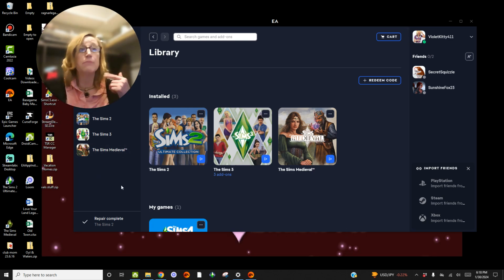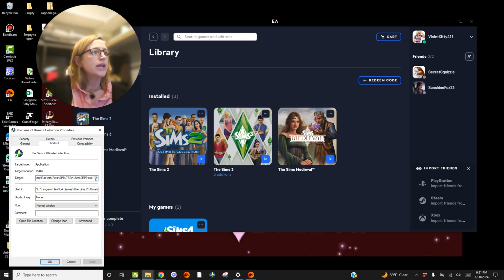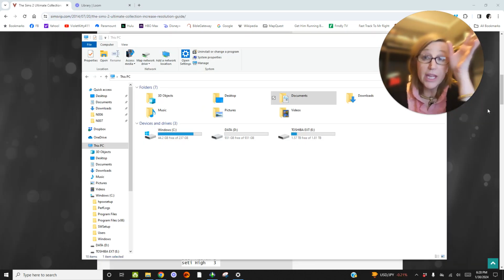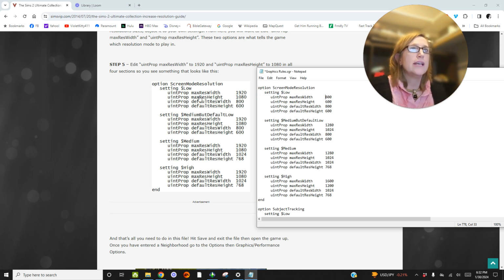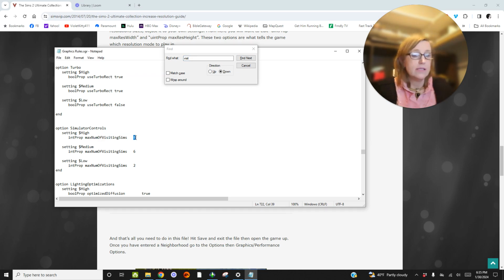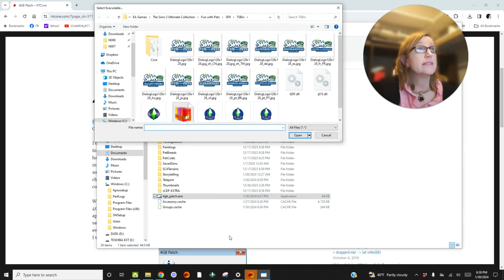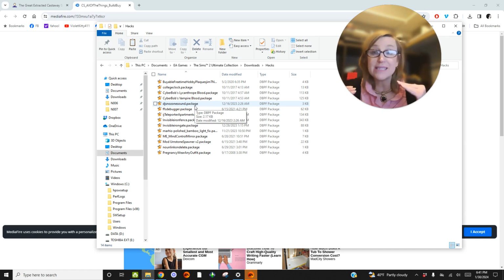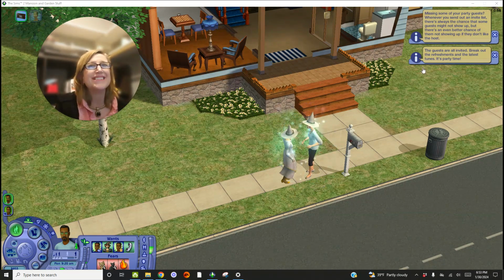The Sims™ 2 Set Up and Maintenance Basics (Beginners Video)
Basics for setting up TS2 on newer PCs.  No, I'm not an expert, but I am good at Google and following directions.  Th

Instructions for 4gb Patch and Graphic Rules Maker from @TeaAddict

Cheats I used in this LP:
boolprop testingcheatsenabled true
moveobjects on